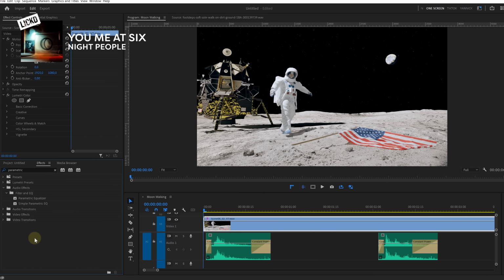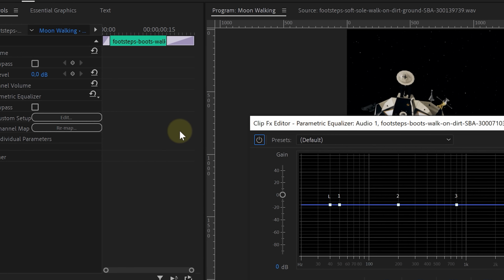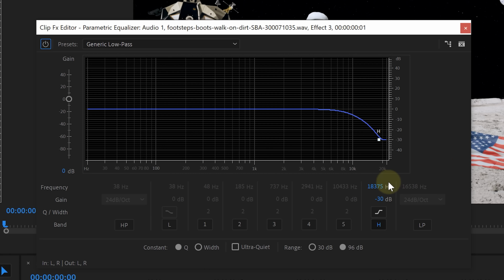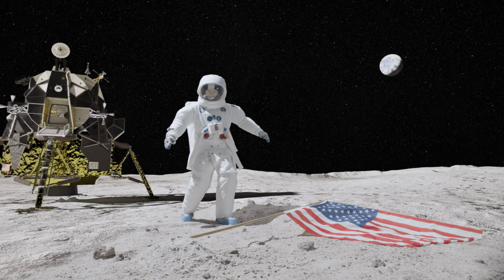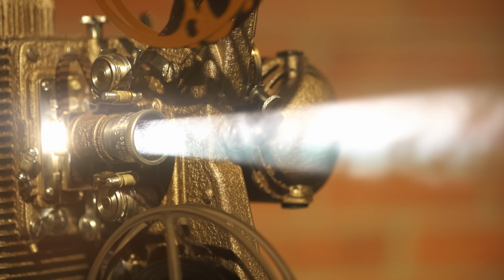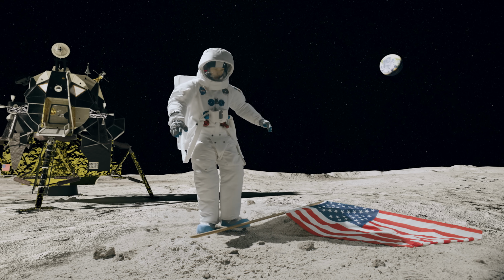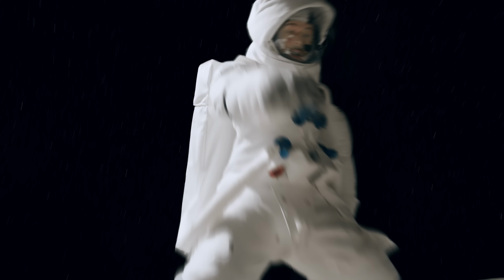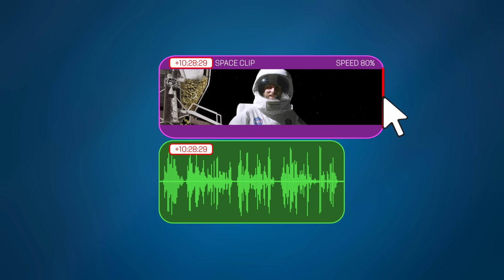VIDEO EDITING Tricks you (probably) never heard about!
🎬 Master Filmmaking, Video Editing, & VFX in One Bundle! - Get 94% Off Now 🚀 [Limited Offer] (advertising @Lickd) Sign up to Lickd with my link for 14 days free stock music and 50% off your first mainstream chart track - In this video tutorial we will learn you how we used easy editing tips and tricks to save our ruined Short Movie about Space.

License ID: pROZ2W7yO87
License ID: k6l78WDvEqD
License ID: 5dKrBr2zKG9
License ID: WXR66ldORxz
License ID: yR5z8PlmxK9
License ID: akrMd09AP2X
License ID: XZR8VWrmJAY
License ID: PvlM4DjVy7a
License ID: dVm3087WAxZ
License ID: qlVRDo4PG1d